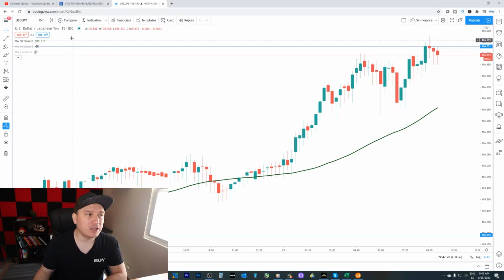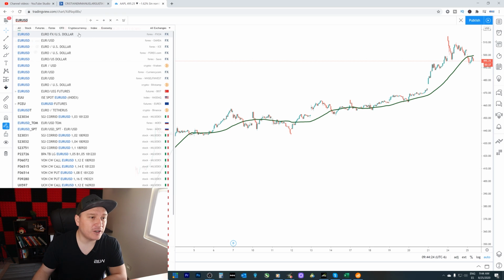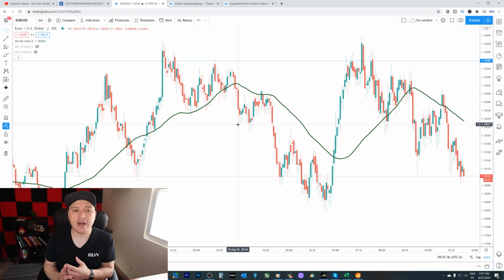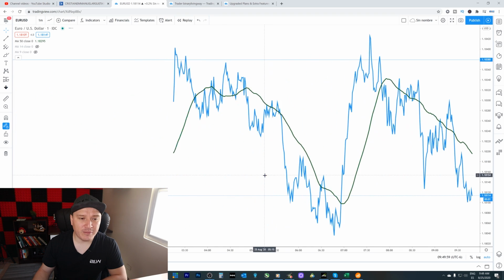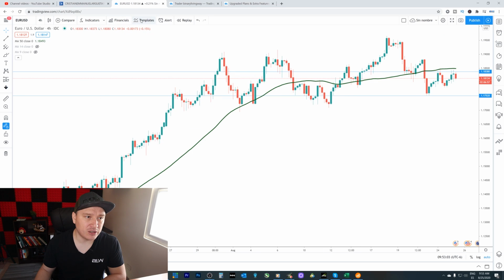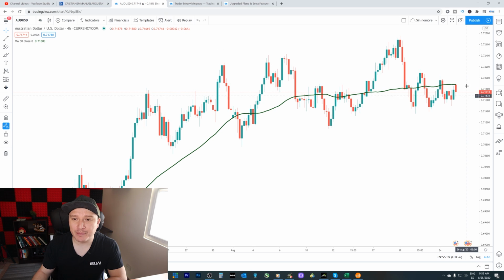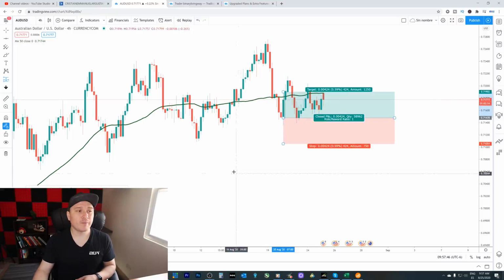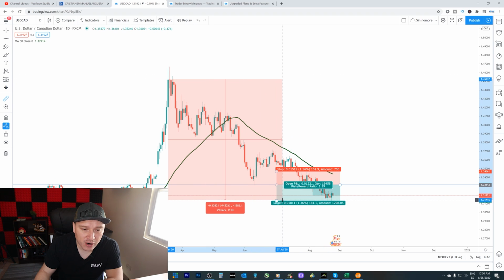HOW TO USE TRADINGVIEW | FULL TUTORIAL AND WALKTHROUGH!